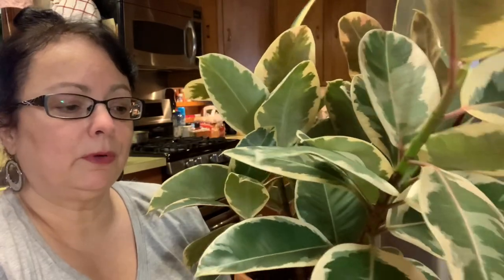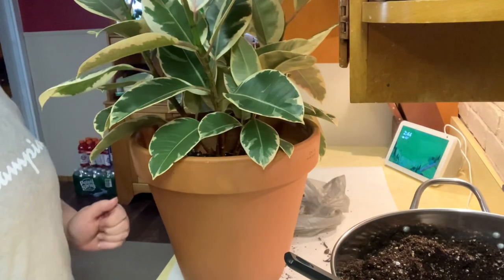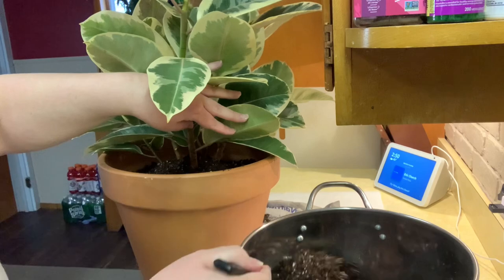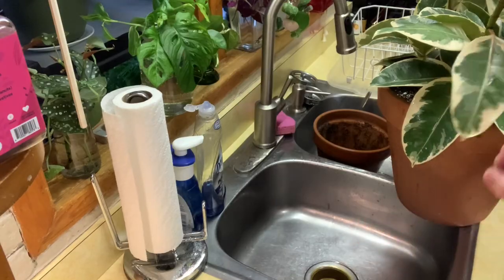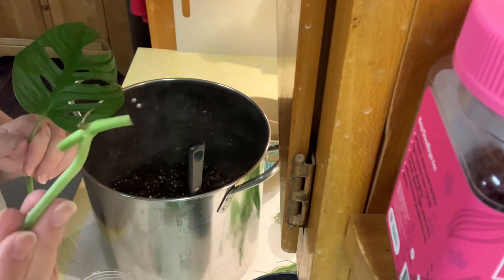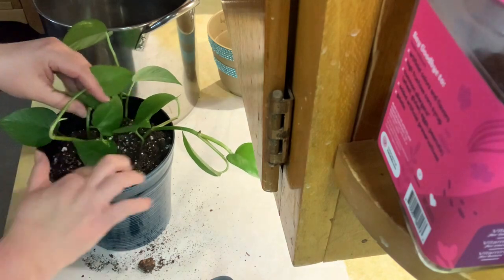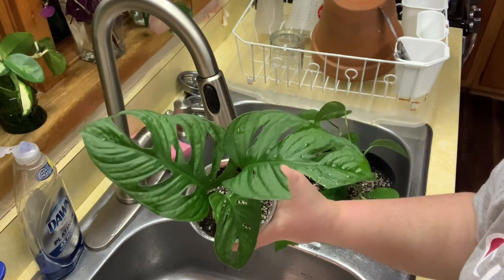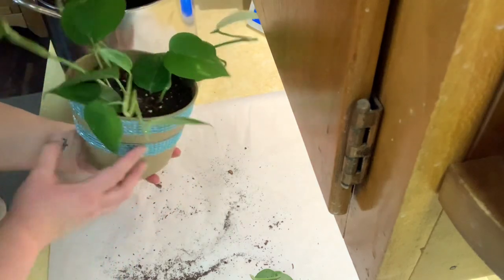Let’s Repot My Tineke Ficus Elastica & Pot Up Some Rooted Cuttings 🌱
Join me while I repot my Tineke Rubber Tree and pot up some rooted cuttings...pack a lunch friends, this one’s a long one 😁🍃💕